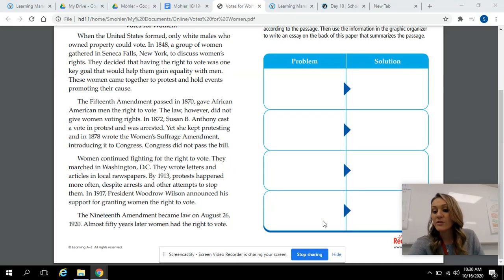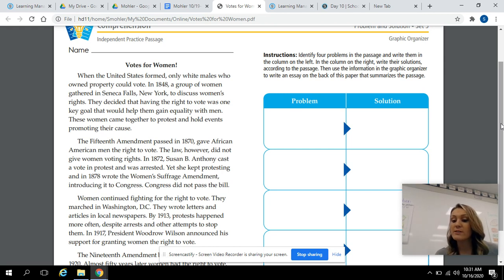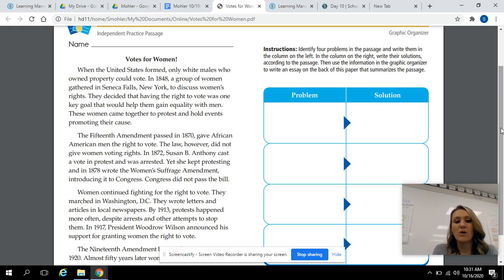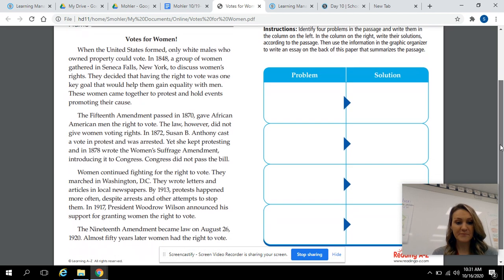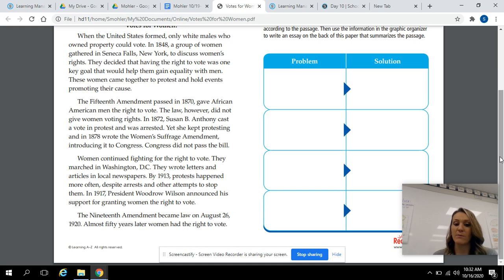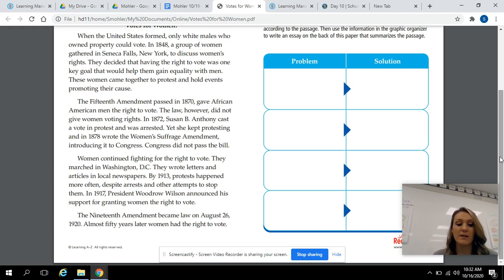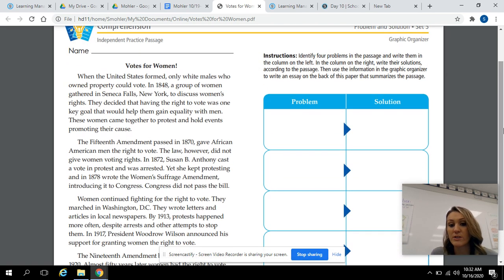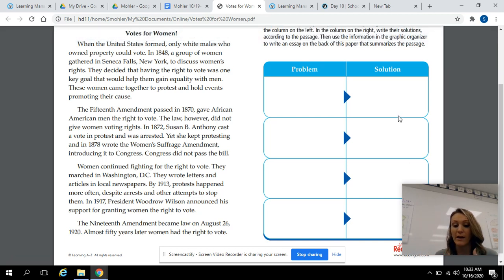Untitled: Oct 16, 2020 10:34 AM